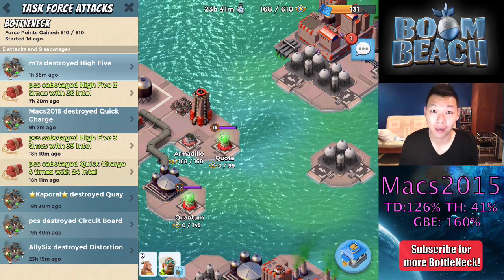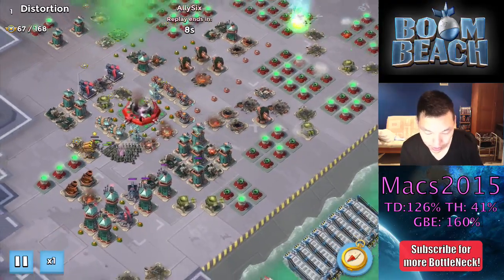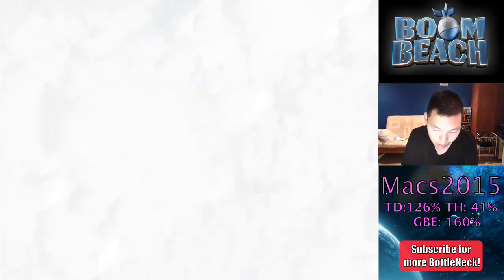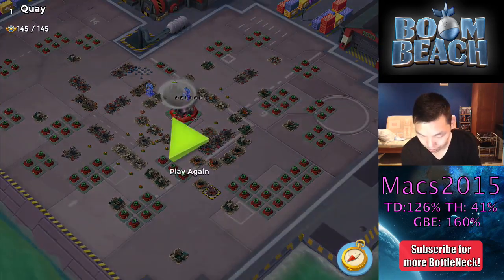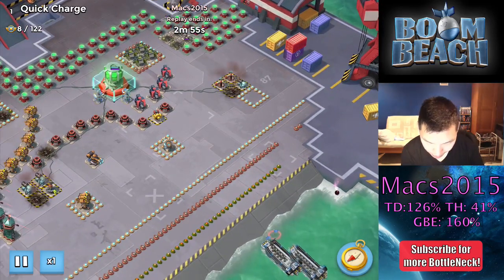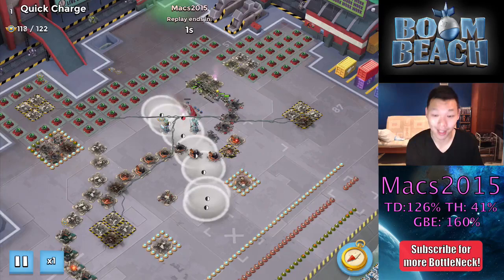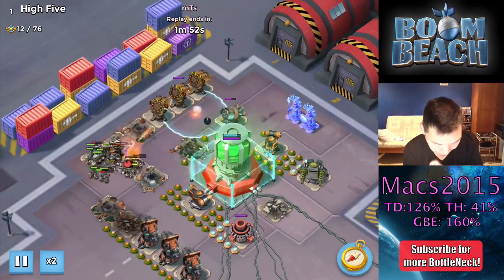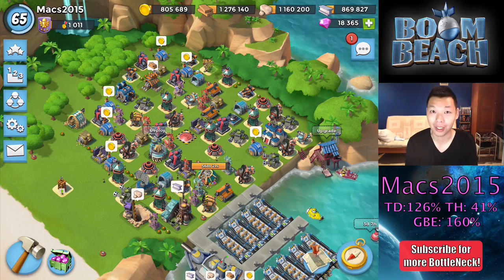Boom Beach op9 : BottleNeck Down!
Finally after several days, with the help of our new friends we were able to complete Bottleneck. time to refine those skills!